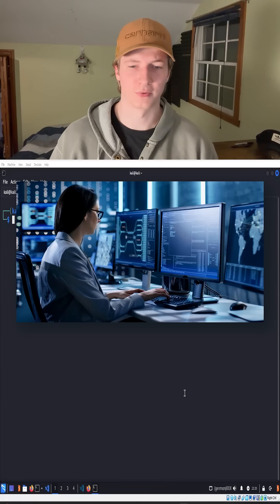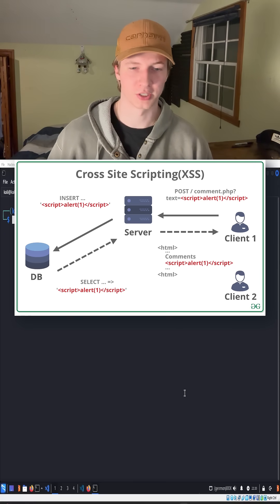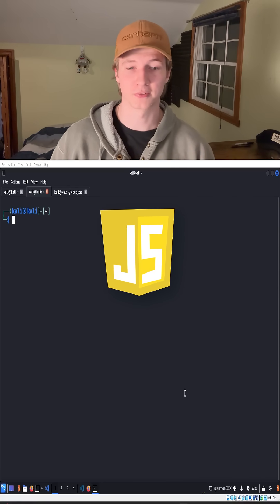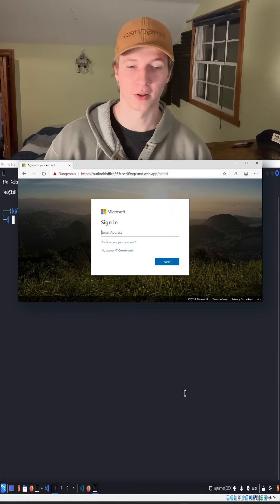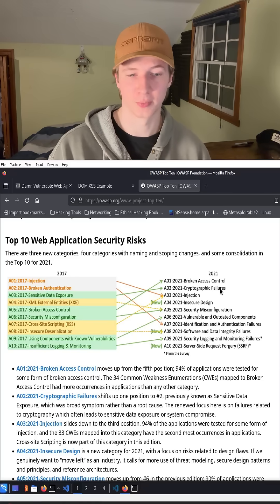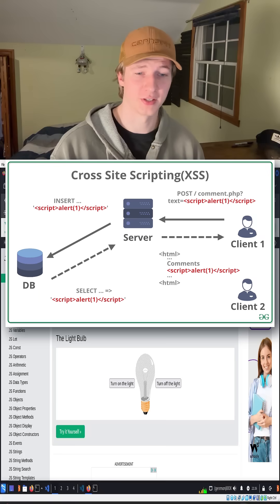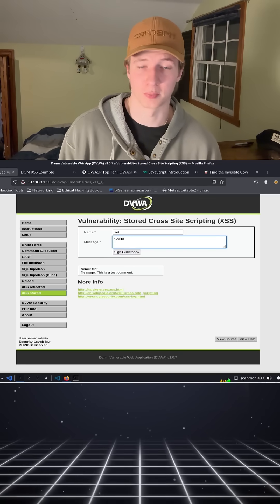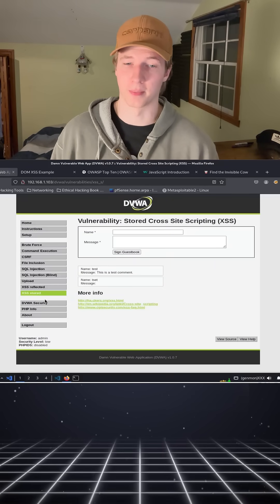Cross Site Scripting (XSS) Explained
In this video, we dive deep into one of the most common web vulnerabilities: Cross-Site Scripting (XSS). If you're learning ethical hacking, penetration testing, or preparing for bug bounty hunting, this XSS tutorial is a must-watch.

I’ll show you how Cross-Site Scripting works, step-by-step, and demonstrate real examples of Stored XSS, Reflected XSS, and DOM-Based XSS on my own test site. Whether you're a cybersecurity beginner, a student studying web security, or a tech enthusiast, you’ll gain practical skills you can use to better understand and prevent client-side attacks.

You'll learn:

What XSS is and why it's dangerous

How attackers inject JavaScript into vulnerable web apps

Live XSS payload examples

How DOM-based XSS differs from reflected and stored

If you're getting into web application security, cybersecurity careers, or just want to know how hackers think, this is the perfect video for you.